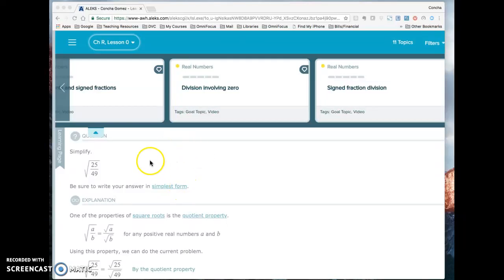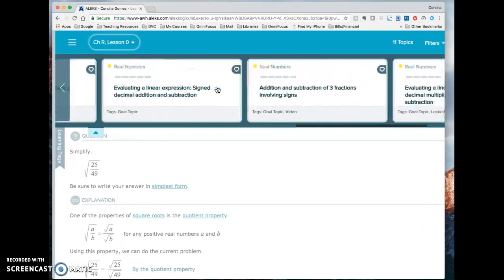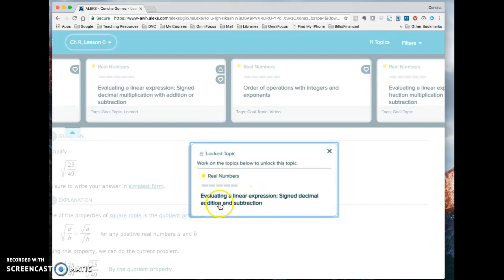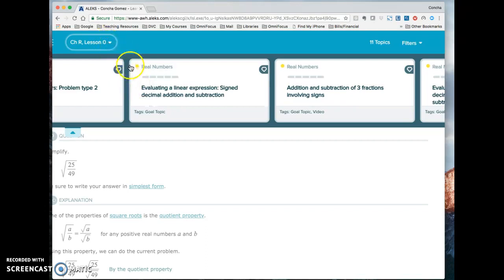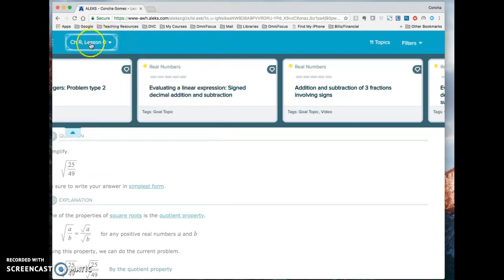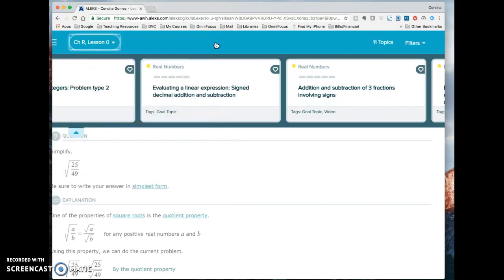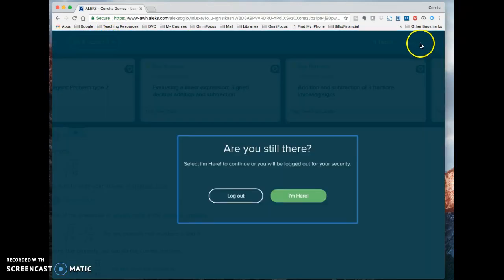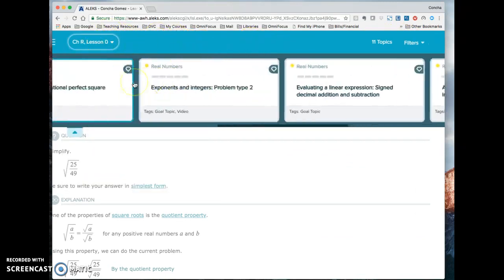Hop on the ALEKS Carousel!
Dr. G. shows her students the carousel of topics in ALEKS.